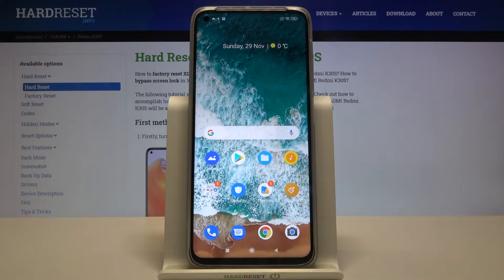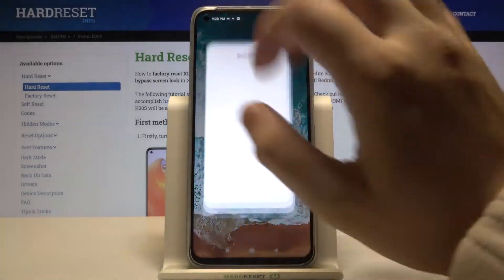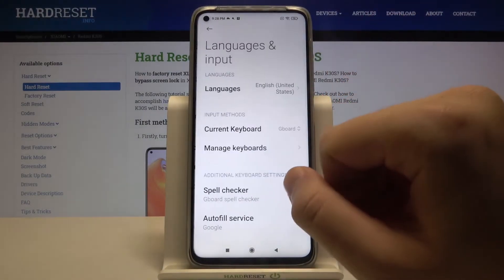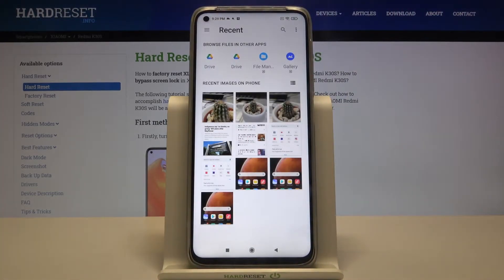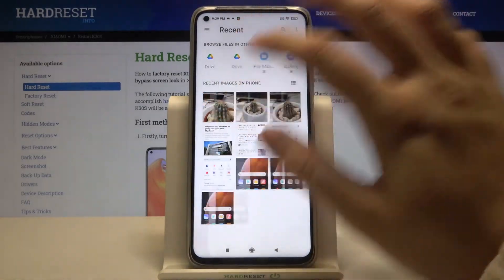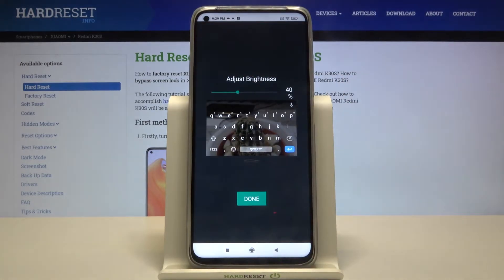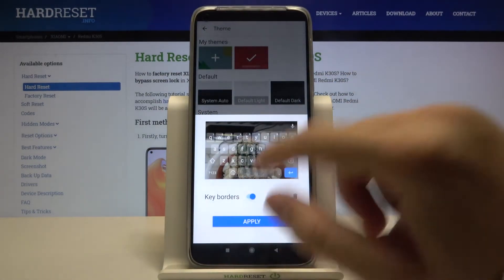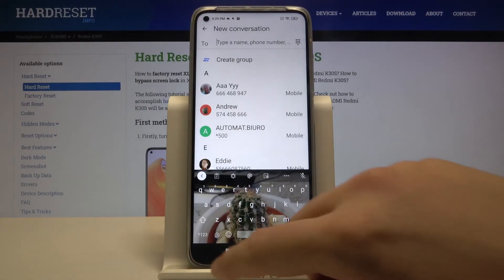How to Set Up Picture as Keyboard Theme in Xiaomi Redmi K30s - Customize Keyboard Theme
Learn more info about XIAOMI Redmi K30s:
Are you bored with your current keyboard theme in Xiaomi Redmi K30s? Would you like to adjust any picture from your gallery as a new keyboard theme? Follow our few simple steps and make sure that you will be able to customize keyboard look in any time you want to on your Xiaomi Redmi K30s smartphone.